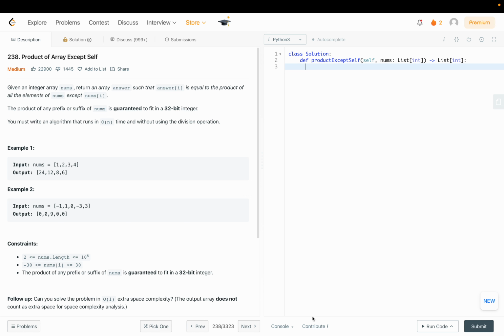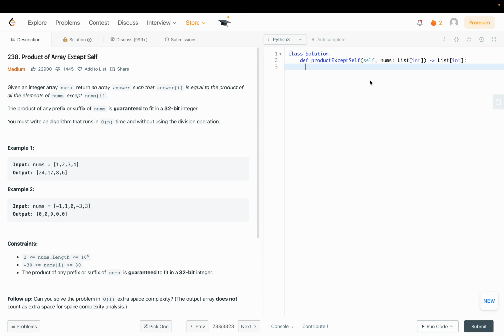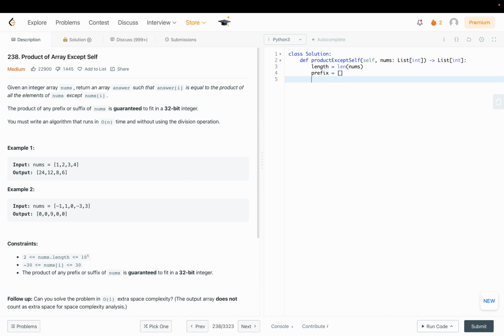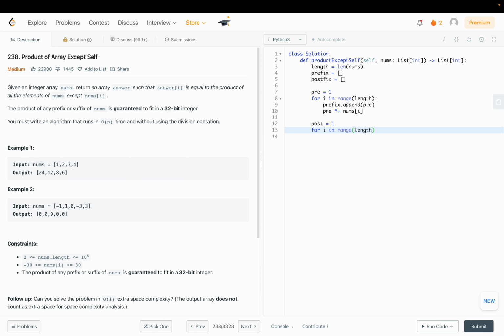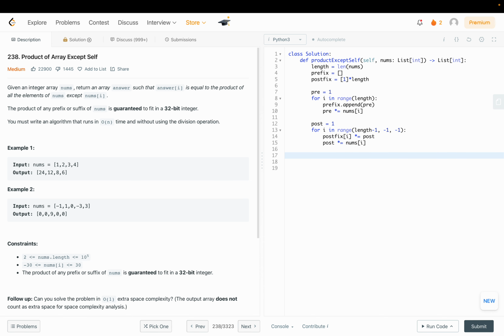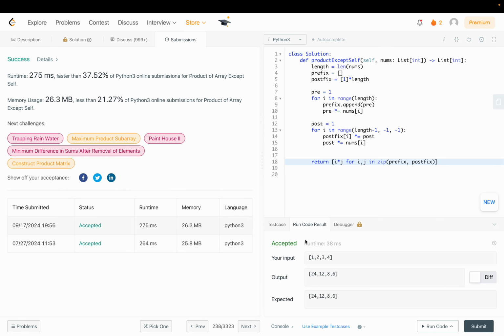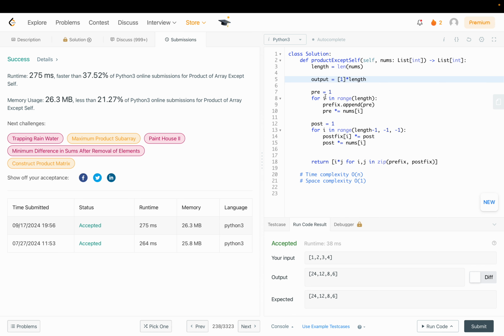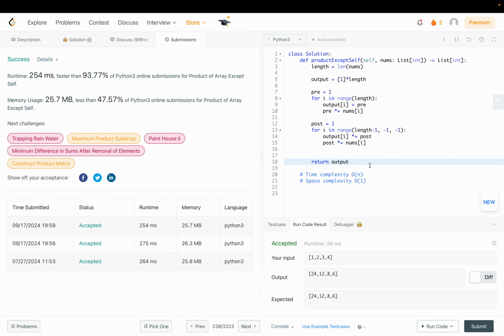Leetcode 238 - Product of Array Except Self - Python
⏳ Timestamps: ⏳
0:00 Description and Approach
1:15 Code
4:46 Time and Space complexity
5:05 Space optimized O(1) Solution